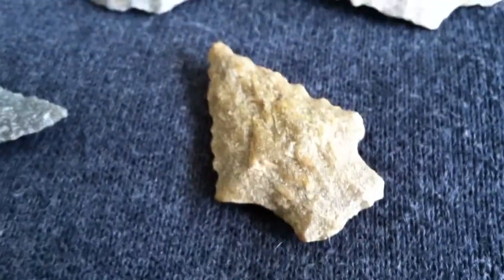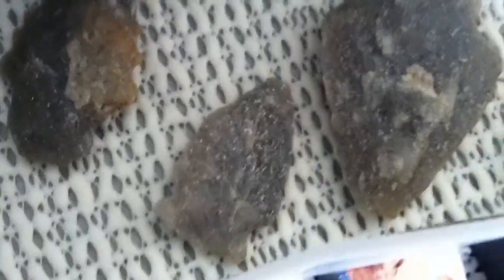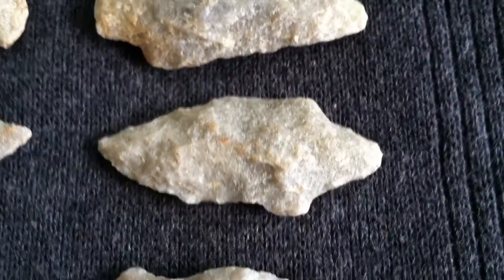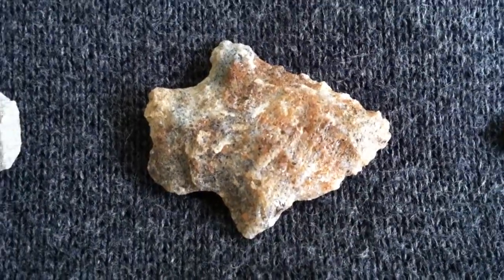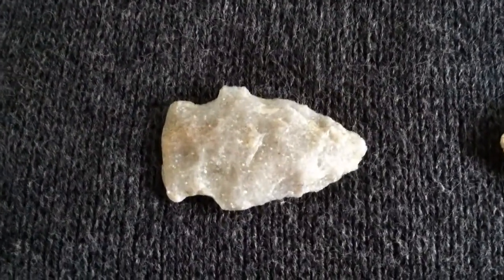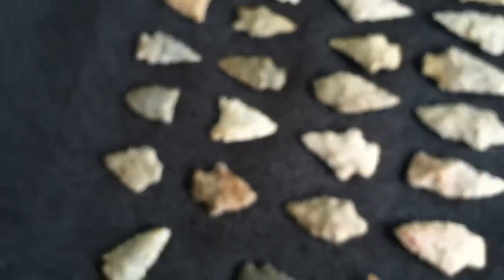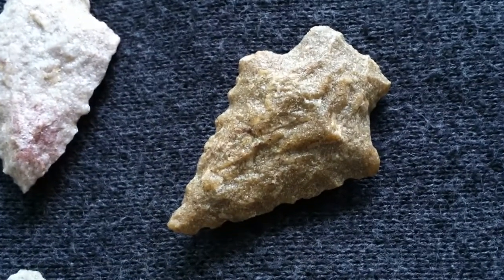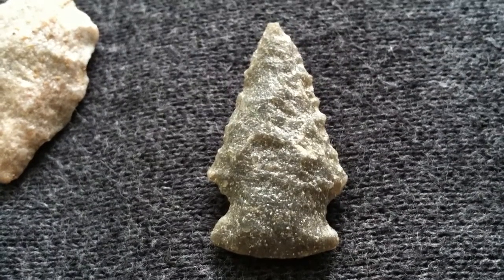Sugar QUARTS Points!! 14 Indian Trace Display!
A great look at my display quality sugar quarts points!  What a diversity!